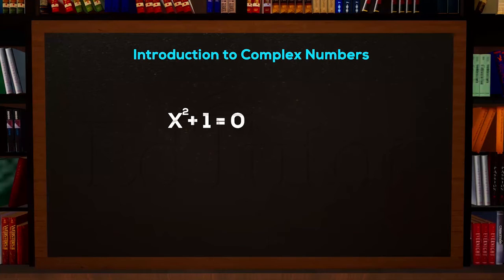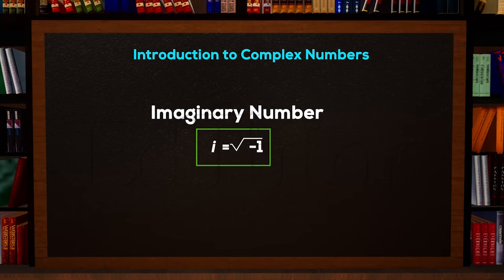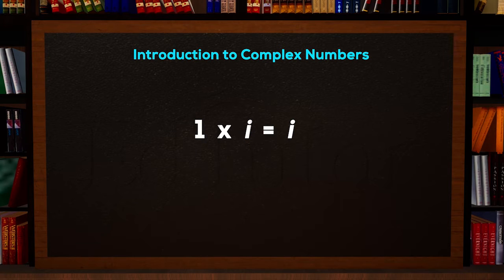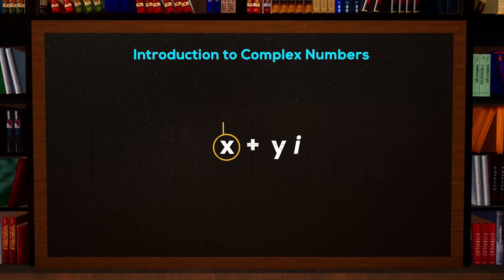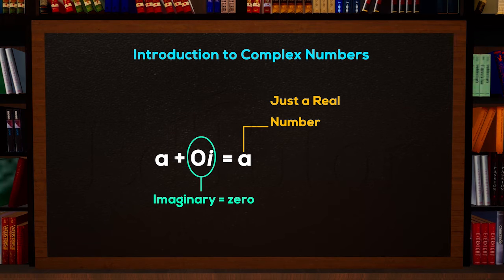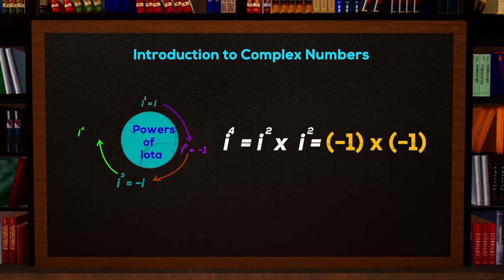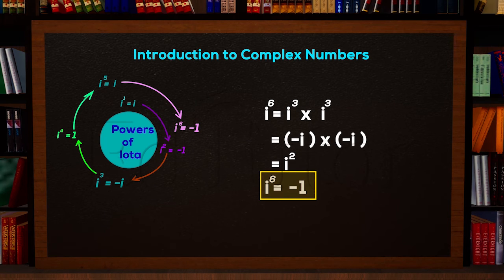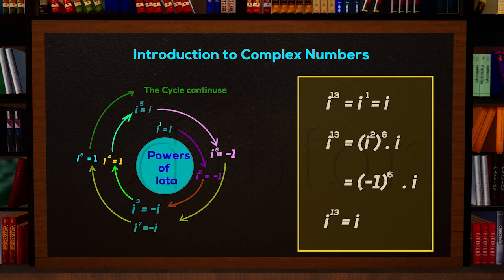Introduction to Complex Numbers | Class 11 | Math | Chapter 1 | EdTutor